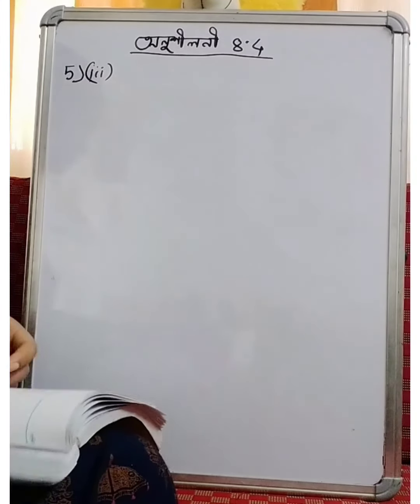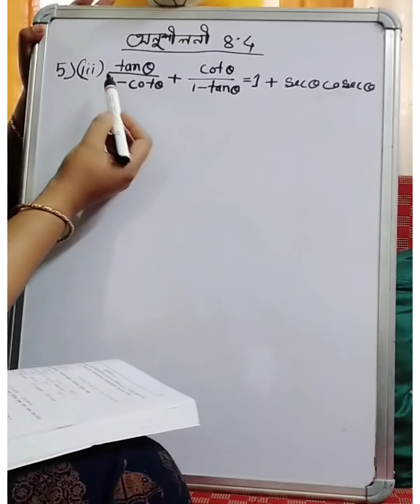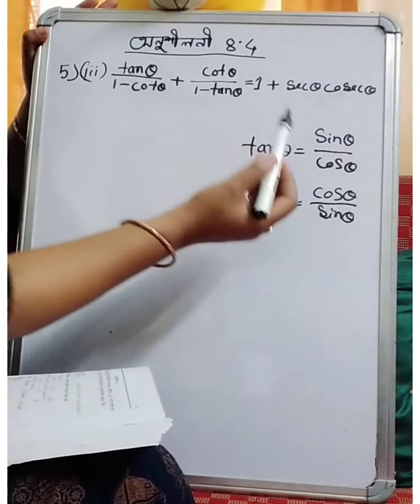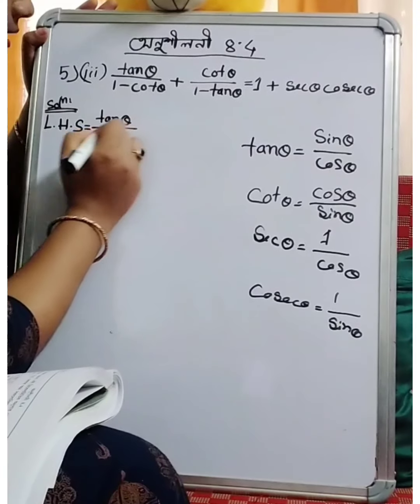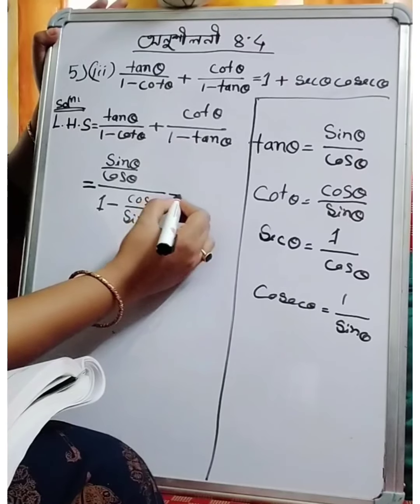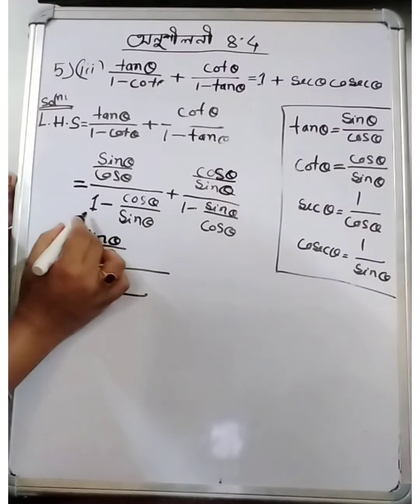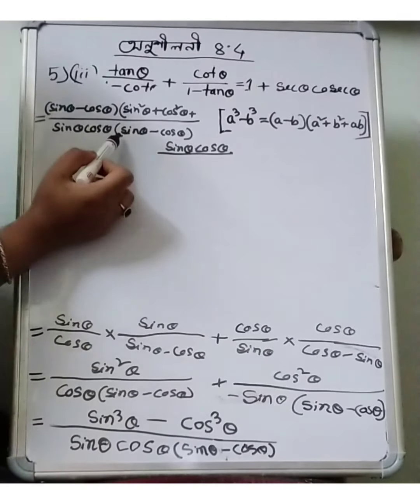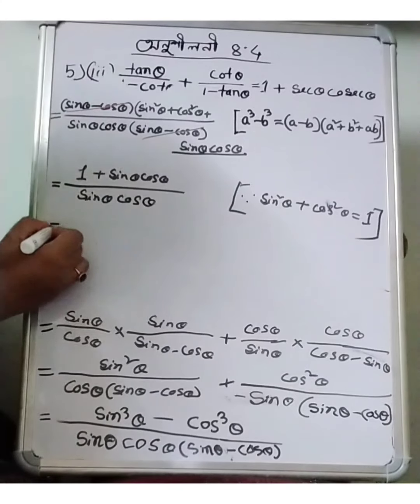Class X Trigonometry 8.4 PART 7 Question no 5(iii) and 5(iv)